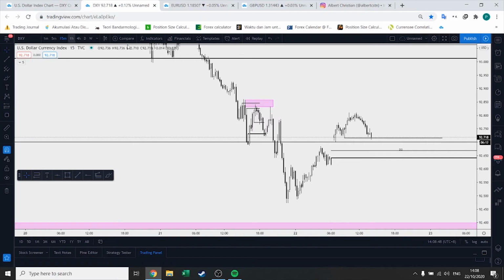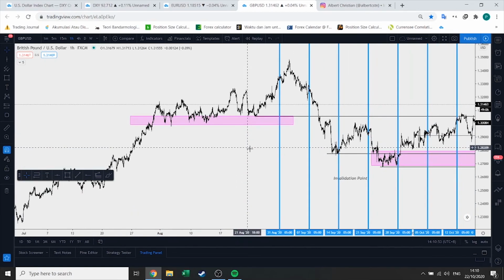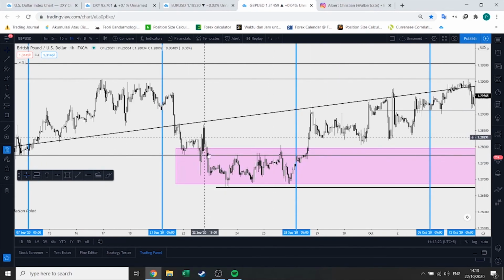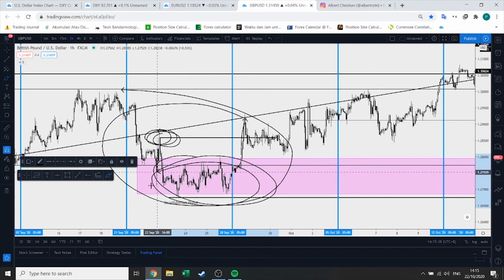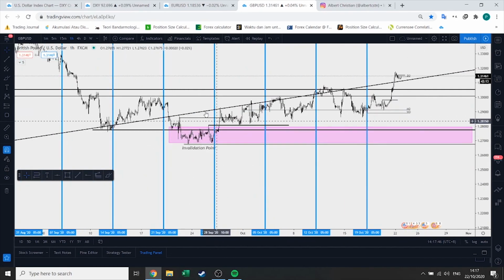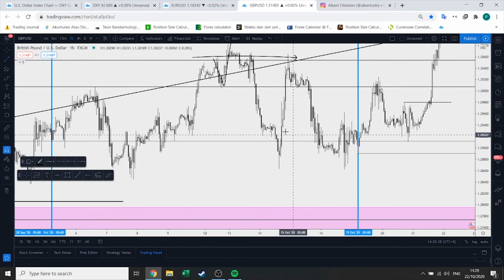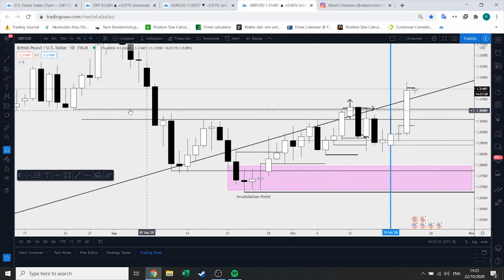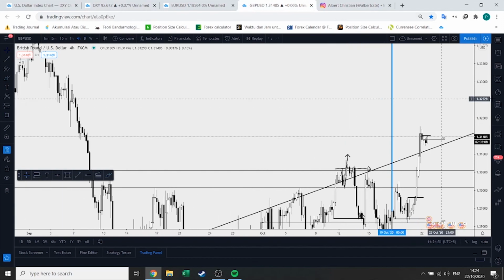Detailed Analysis of How I Predicted Price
Forex comes with a risk, always use demo account.